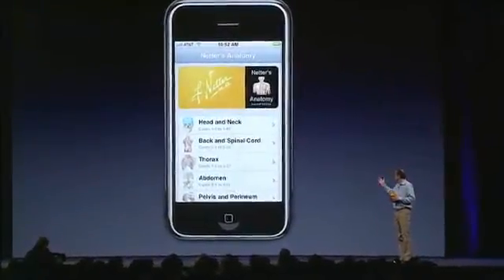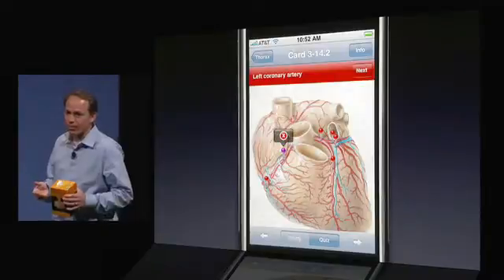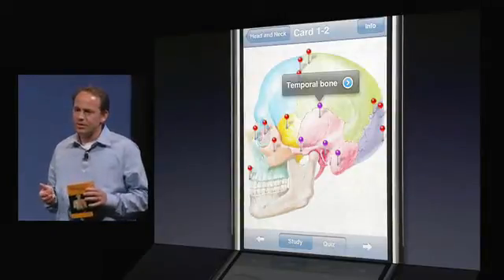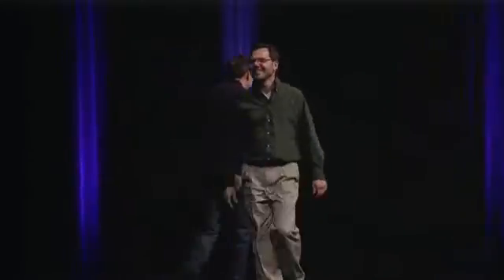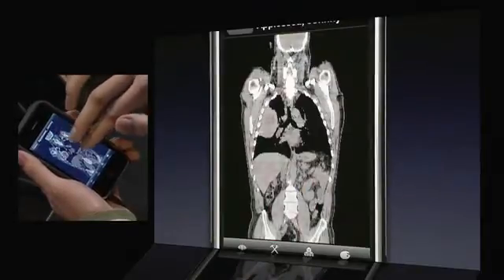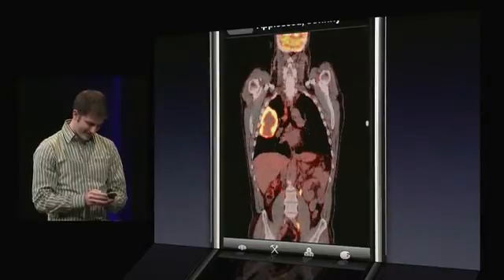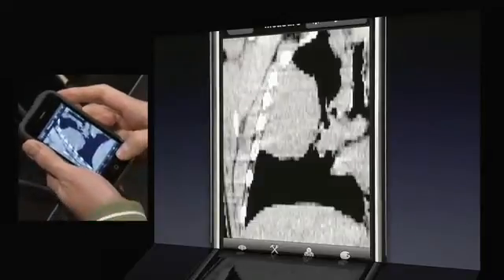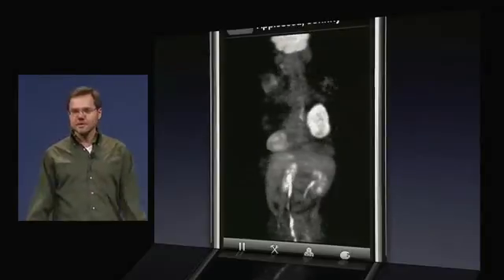iphone in medicine